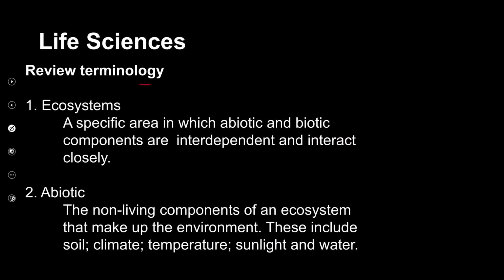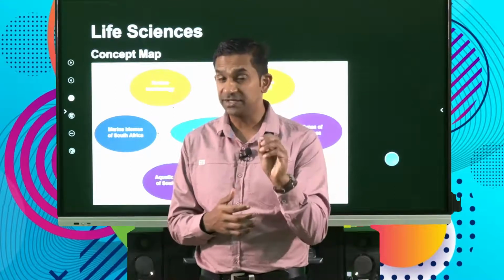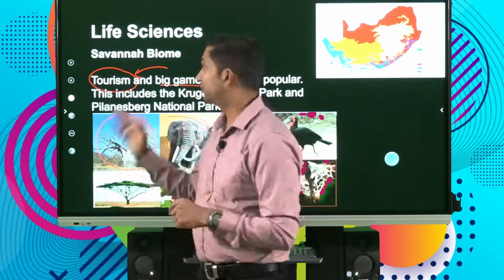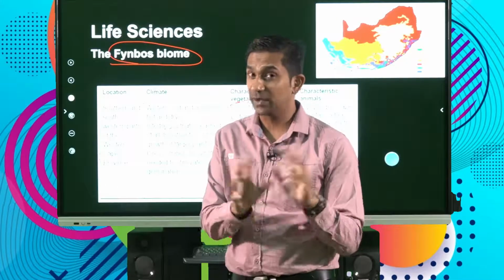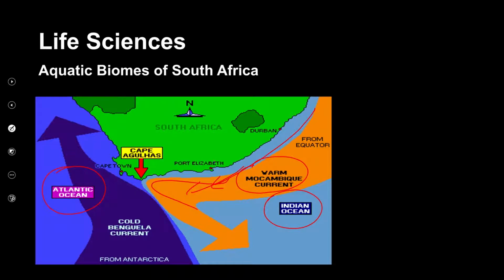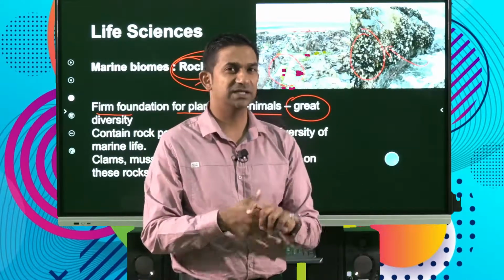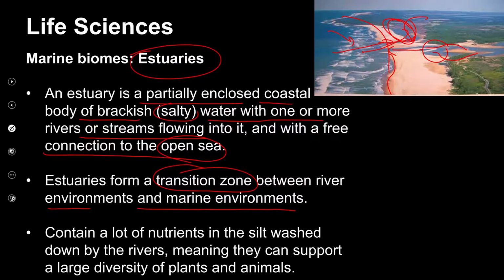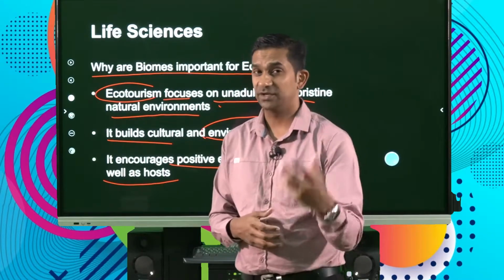Life Sciences Biomes Of South Africa Aquatic Biomes